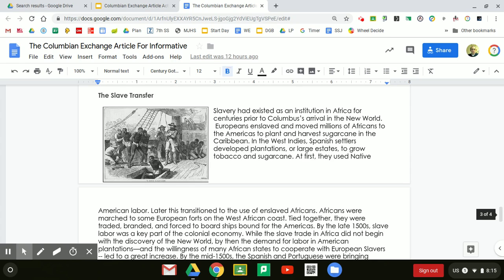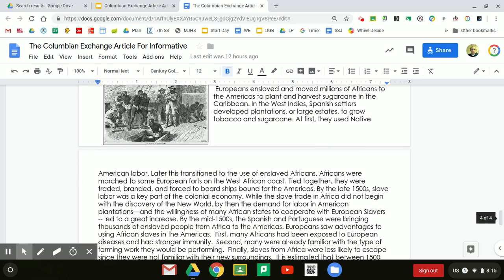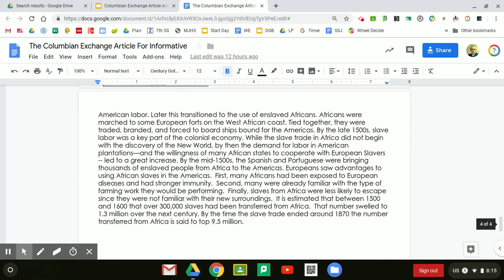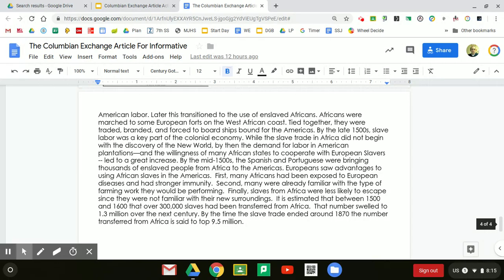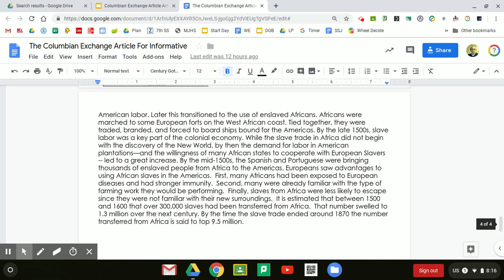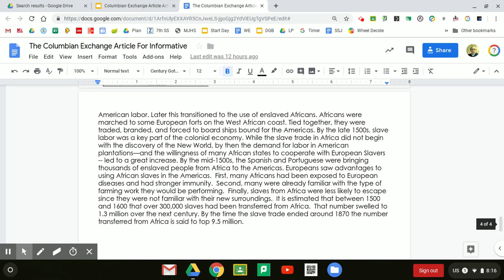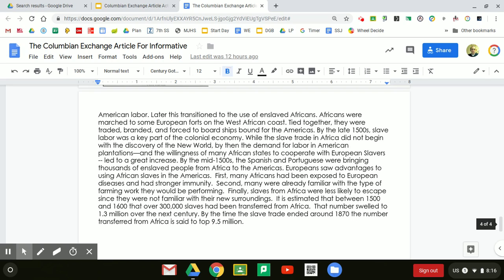The Slave Transfer